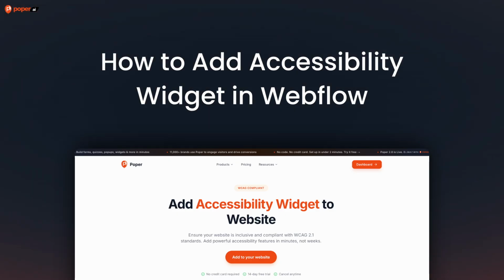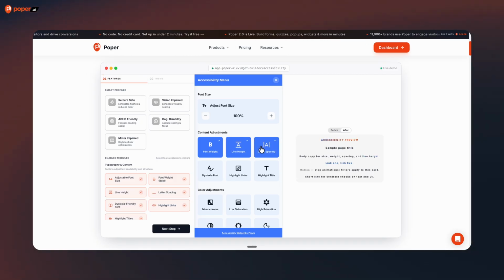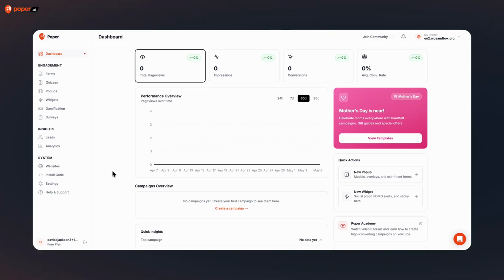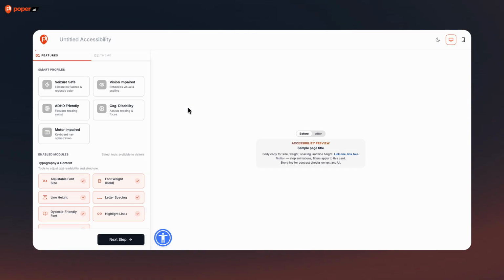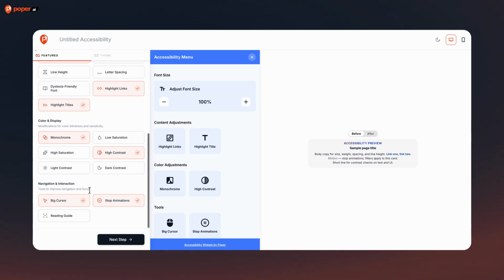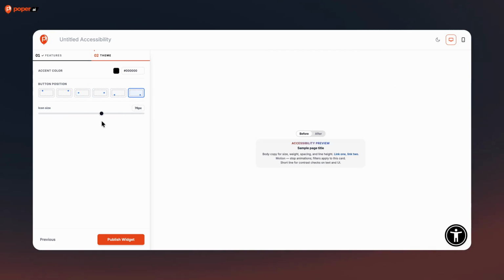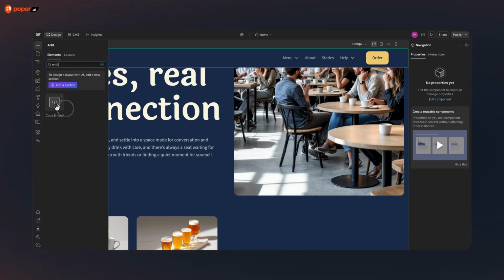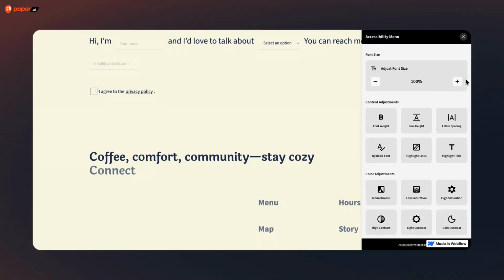How to Add an Accessibility in Webflow (Beginner Tutorial)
In this video, you will learn how to add an accessibility widget to your Webflow website step by step.

Accessibility widgets help visitors use your website more comfortably by improving readability, navigation, contrast, font size, and more. It is a simple way to make your website more user-friendly and accessible.

In this tutorial, we will cover:
• How to add an accessibility widget in Webflow
• How to customize the widget
• Important website accessibility features
• How to improve user experience without coding